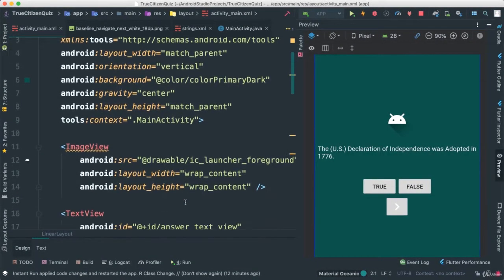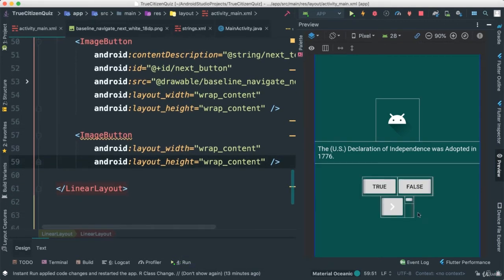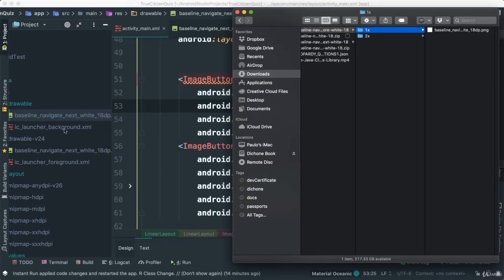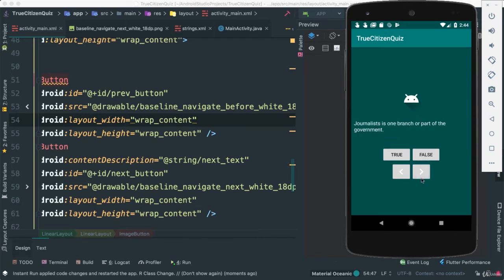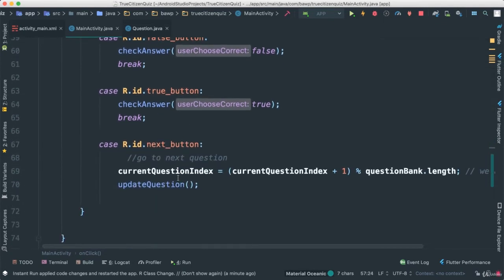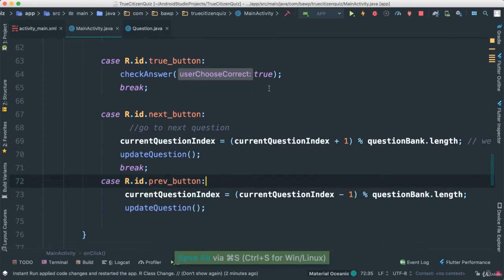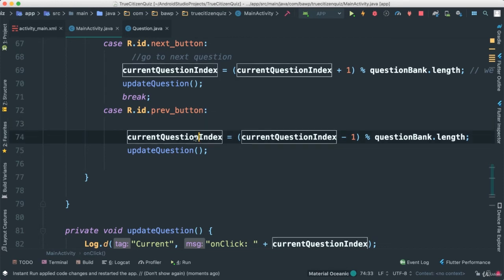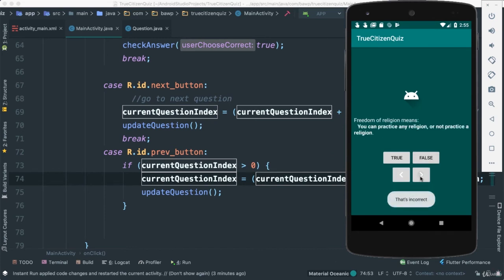Chapter - 12 || Final Challenge Solution || #59